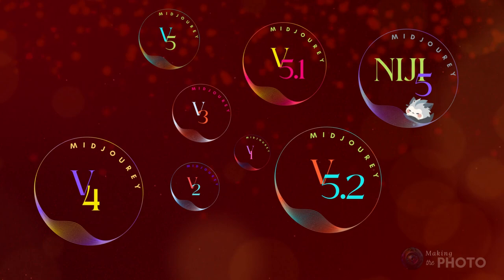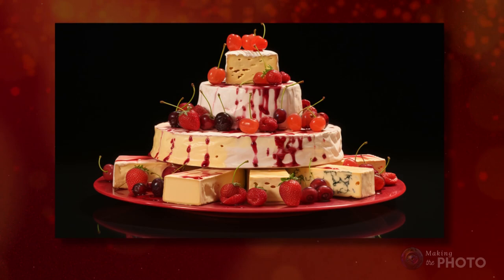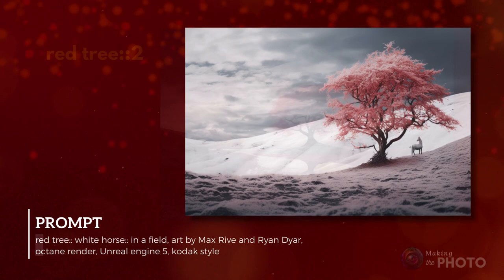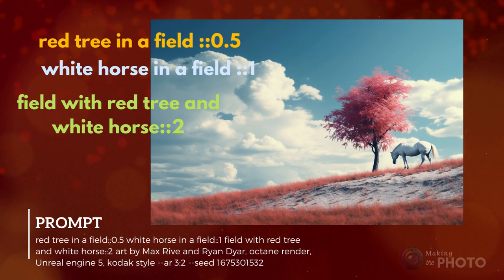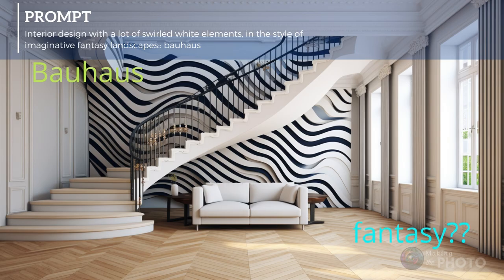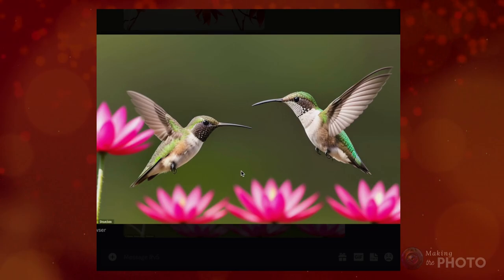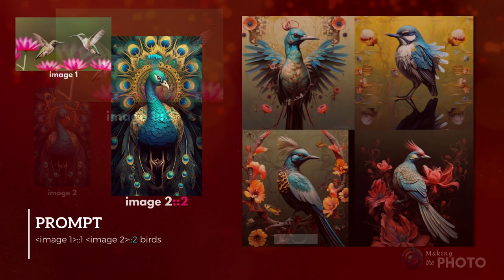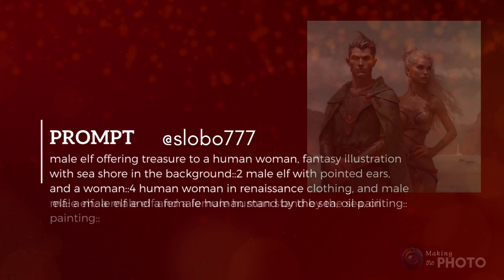Image Weights & Multi-Prompts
Weight text and yes! You can weight images!

Today's video is all about your creative prompts, ones plucked right from the comments section of my videos. There's  a mix of the random, the artistic, and the downright imaginative. I guarantee there's a prompt here that kick your creativity into high gear. In the ever-evolving world of AI, we're all learners. These are the prompts that got me excited! I’m using Midjourney, but the spirit of these prompts is universal, sparking creativity across platforms. Smash some words together, don't worry about them making sense and toss your word salad at the AI. You'll probably make something amazing!

Today's video is all about multi-prompts in Midjourney - what they are, when to use them, and how to weight them properly for the best results. Today, I’ll be working in MJ version 5.2. Stick around until the end and I’ll show you how to use MP with images!

Multi-prompts allow you to combine multiple ideas into a single image. But they can go off the rails if you don't understand how Midjourney prioritizes and blends your prompts. I'll explain prompt weighting so you can have more control when mixing concepts. We’ll cover:

- What are multi-prompts and how do they work?
- When should you use multi- vs single prompts?
-Prompt weighting - how MJ combines your ideas
⏱️ Tips for better multi-prompt results
⏱️ Using multi-prompts with init images

Multi-prompts are powerful but tricky. Learn how Midjourney handles multiple prompts, weight them intentionally, and unlock more creativity and precision!

**Let us know how you use multi-prompts in the comments below. *Share your images on social and tag us at makingthephoto*

Let's keep creating magic together, one AI prompt at a time!

⏱️ VIDEO TIMELINE

0:31 What are Multi-Prompts?
0:57 How to Format Multi-Prompts
1:22 How to Use Multi-Prompts
2:26 Adding Weights to Multi-Prompts
5:23 Slider Method
5:40 Adding Image Weights with Multi-Prompts
7:07 When Not to Use Multi-Prompts

🔗 QUICK LINKS

Artwork by Jenn Mishra via Midjourney, Leonardo AI, BlueWillow

Special thanks to:
Anno Domino Beats - Still Standing

Canva, Adobe Podcast & Audacity for making the creation process a breeze!

🎧 GEAR I USE
Create like a pro with my go-to equipment:

🖥️ BenQ SW271C 27 Inch 4K Photo and Video Editing Computer Monitor